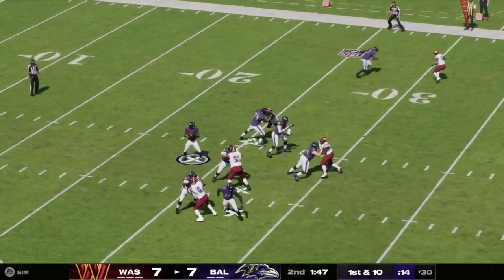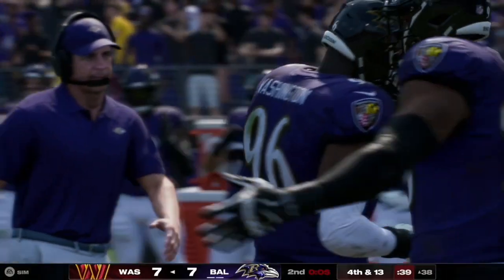Baltimore Ravens v Washington Commanders | Week 6 2024 | (AFC/NFC Matchup) | Madden 25 (PS 5)